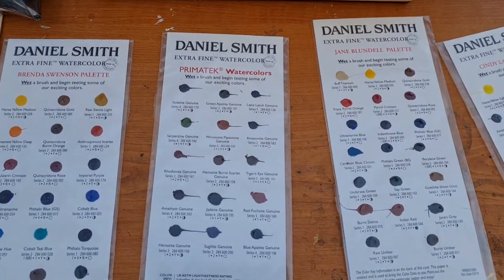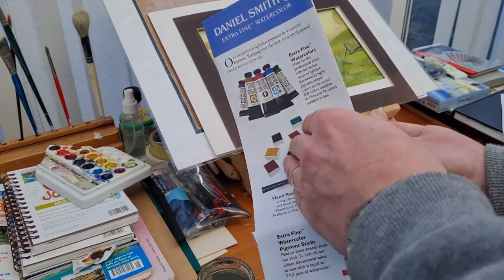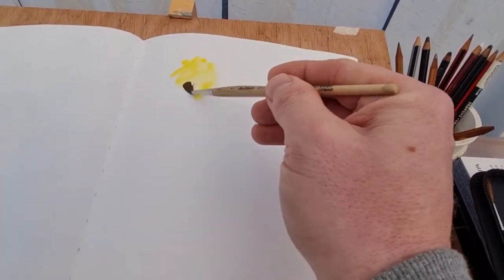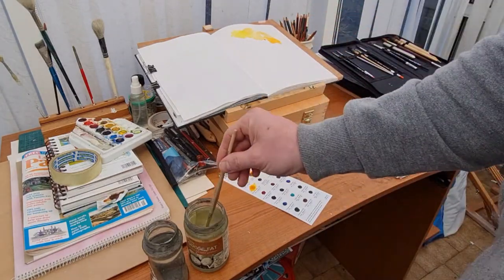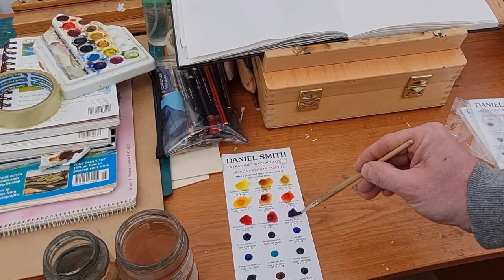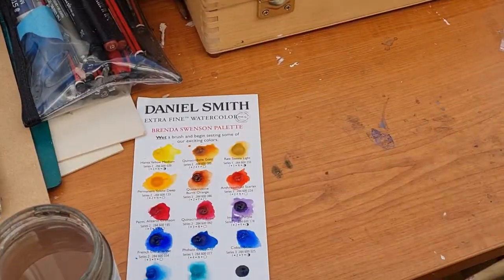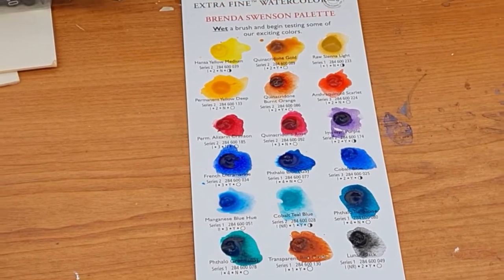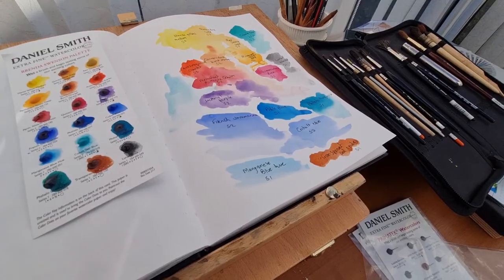Daniel Smith extra fine watercolours! Art supplies review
Lets look at Daniel Smiths watercolours and do a quick review, as art supplies these are loved by many artists around the world and so I wanted to sample these extra fine grade. I sent an email to Daniel Smiths and the kindly sent me out some dot cards to try, so I thought I'd share this review with you. If you are looking into the DS watercolours then I hope you find this video helpful. I really did enjoy using this brand and hope to get some Daniel Smith paints in the not too distant future.